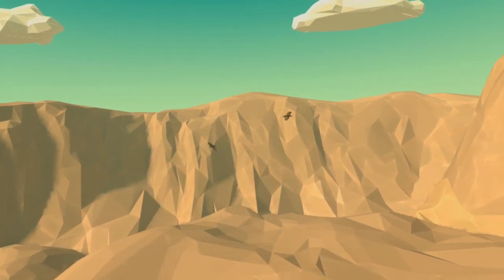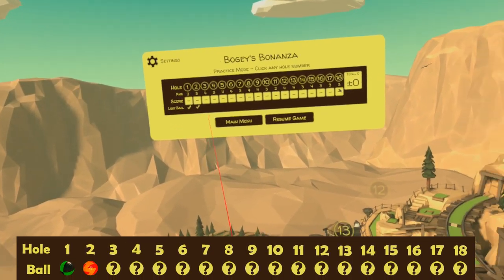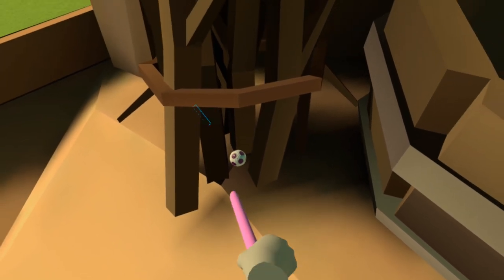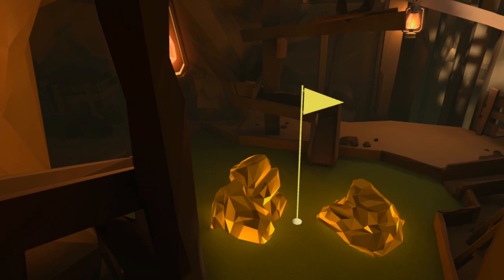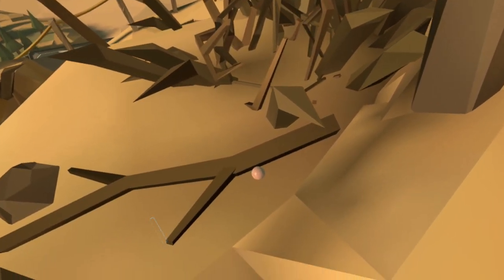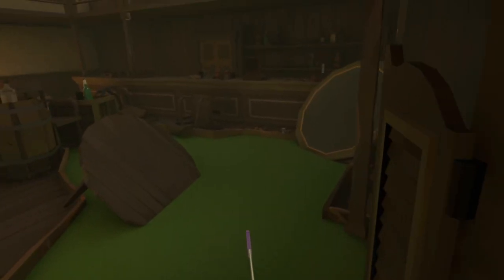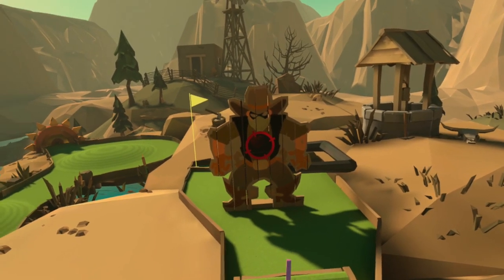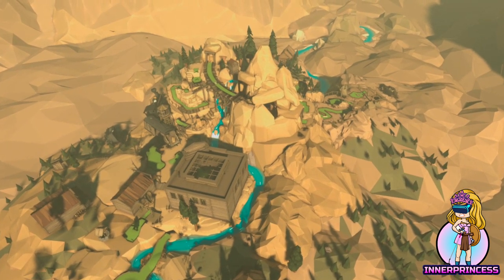Walkabout Mini Golf - Lost Ball Guide - Bogey's Bonanza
A guide to all the lost ball locations on Bogey's Bonanza

Join the all-new Walkabout Mini Golf League Facebook group

Join the Walkabout Mini Golf Speedrunning Facebook group